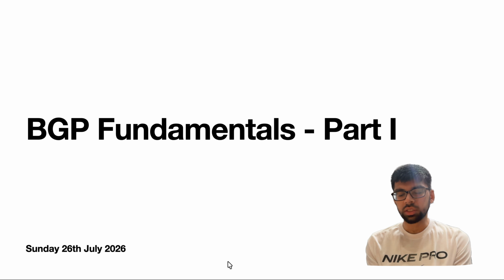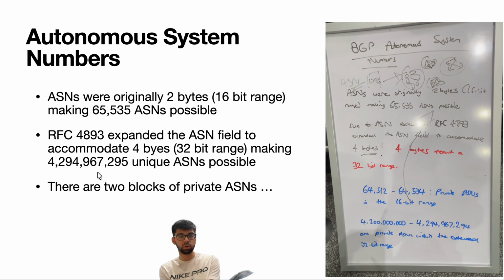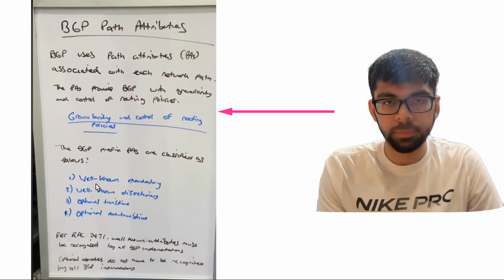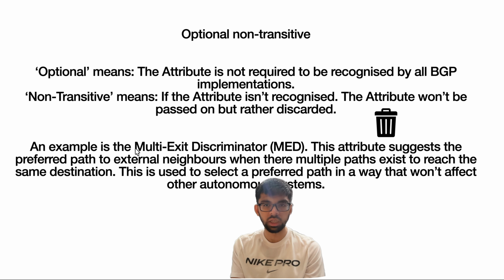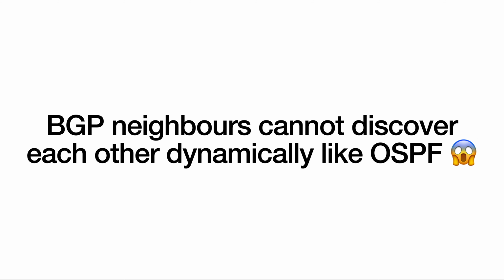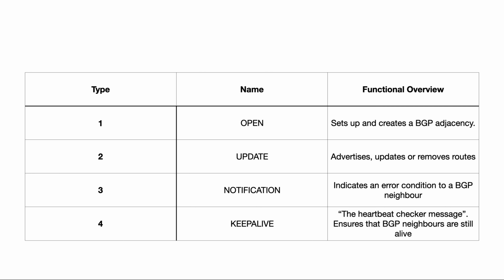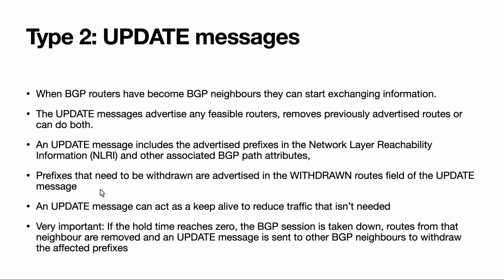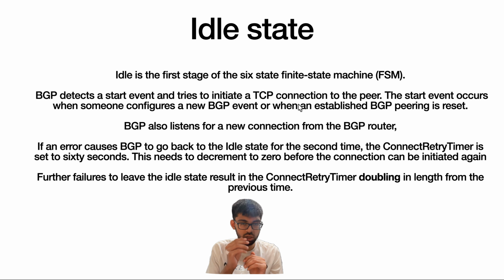CCNP ENCOR: BGP Fundamentals - Part I